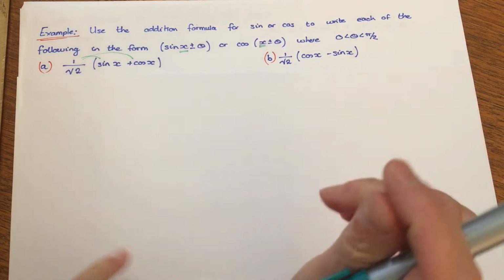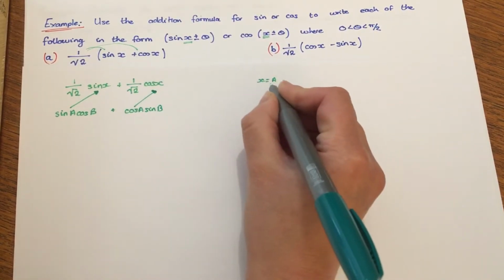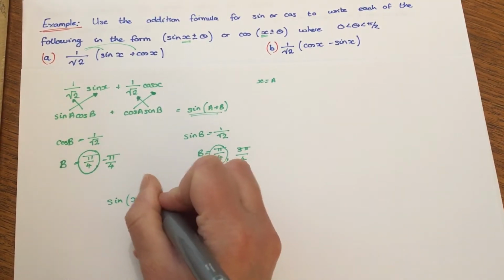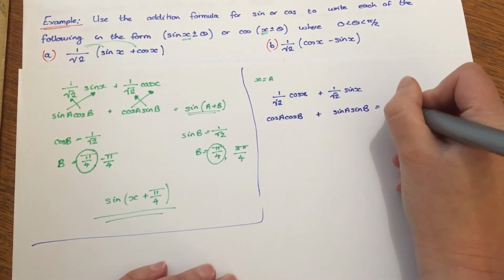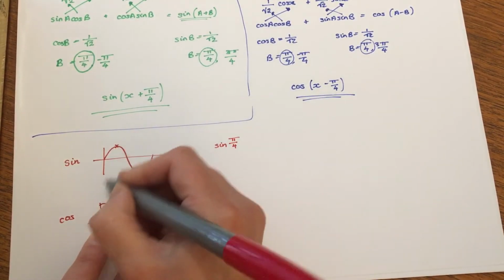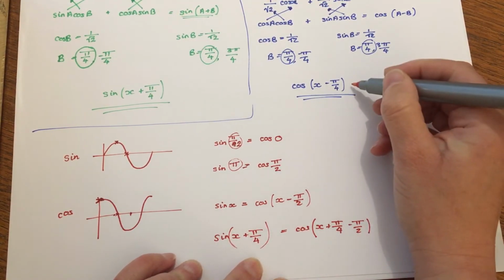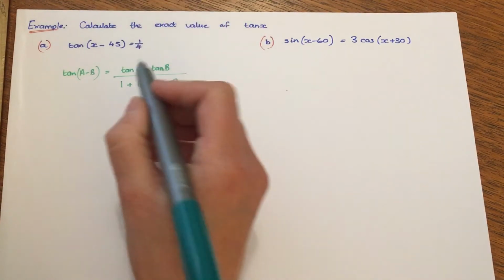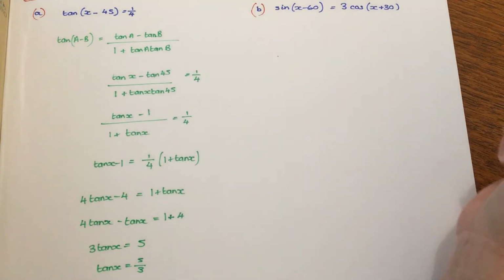12C 13th july 1